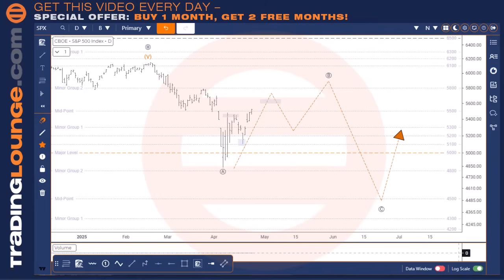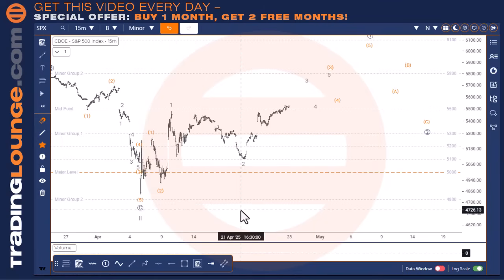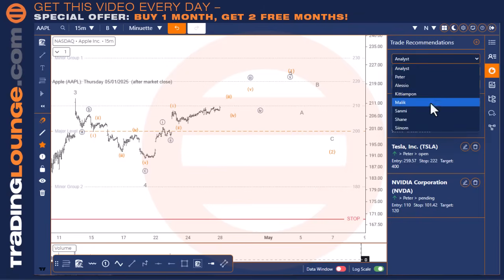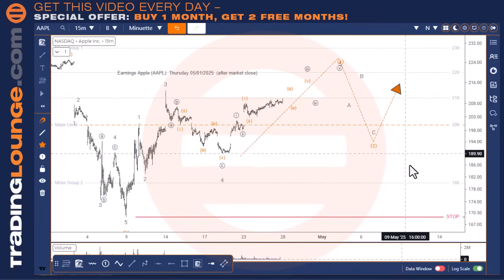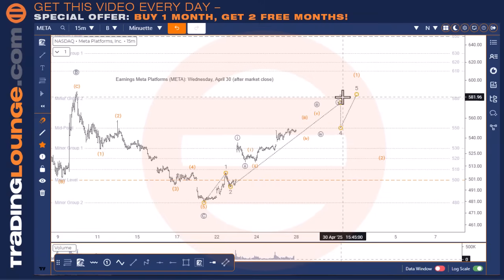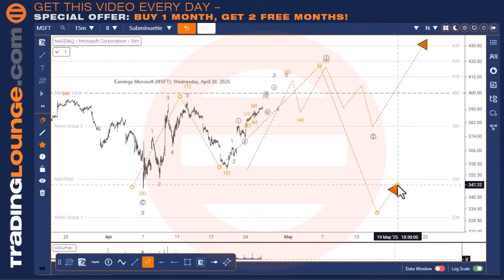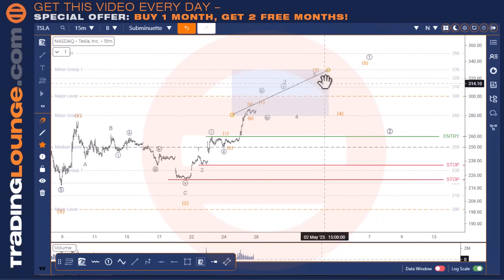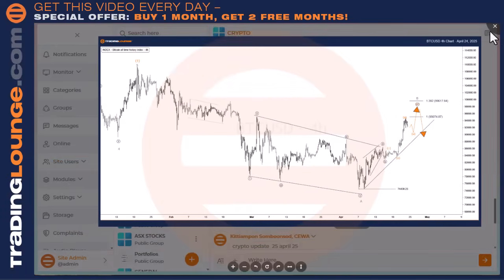SP500 & NASDAQ: AAPL, AMZN, NVDA, META, NFLX, GOOGL, MSFT, TSLA & Bitcoin. Elliott Wave Trading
Trading Strategies: S&P 500, NASDAQ 100, DAX 40, FTSE 100, ASX 200.Elliott Wave Technical Analysis

BEST VALUE - Buy 1 month and Get 2 FREE Months!
8 Analysts, 200 Markets, Chat Rooms, AI & Algo Elliott Wave Charting, Portfolios & More..

Elliott Wave Technical Analysis and Trading Strategies: S&P 500, NASDAQ 100, DAX 40, FTSE 100, ASX 200

Summary:
Indices look set to complete their final upward wave, likely peaking by the next session or Monday. Plan: let the top form and the first pullback begin, then target long entries on the retracement as next week’s correction unfolds.

Elliott Wave Analysis Overview
SP500 (SPX): Es. Wave 5 of (1)
NASDAQ 100 (NDX) NQ. Wave 5 of (1)
DAX 40 (DAX): Wave 5 of (1)
FTSE 100 UKX (UK100) Wave 5 of (1)
S&P/ASX 200 (XJO): Wave 5 of (1)

United States No major economic reports
United Kingdom No major economic reports
Germany No major economic reports
Australia No major economic reports

Video Chapters for In-Depth Analysis
00:00 SP 500 (SPX), SPY, ES Futures
12:15 NASDAQ 100 (NDX) QQQ,NQ Futures
16:43 DAX 40 (DAX)
21:05 FTSE 100 UKX (UK100)
24:14 S&P/ASX 200 (XJO) AP1! (SPI Futures)

About the Analyst
Renowned for his expert Elliott Wave insights, Peter Mathers delivers actionable trading strategies and in-depth market analysis.

Source: TradingLounge.com